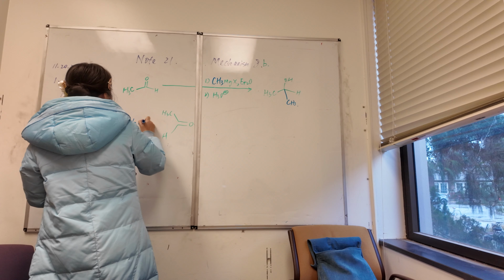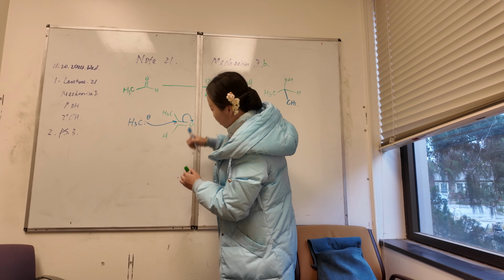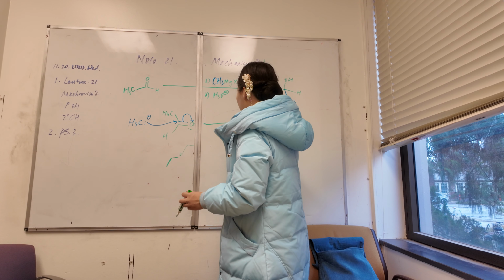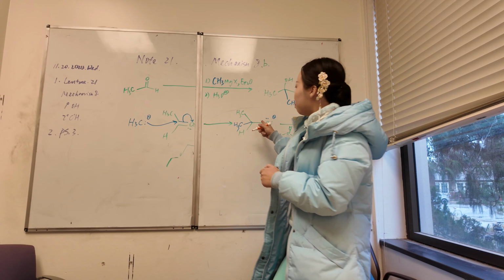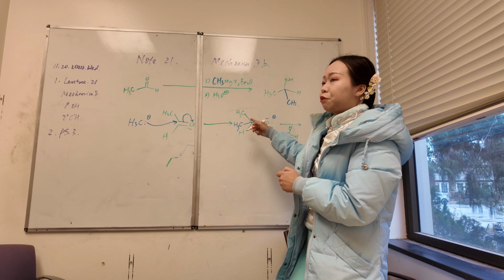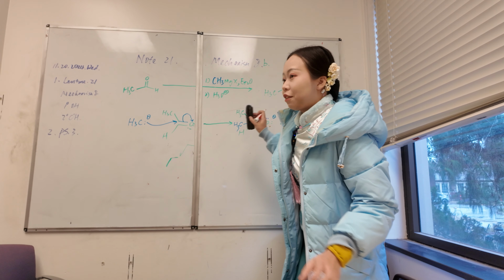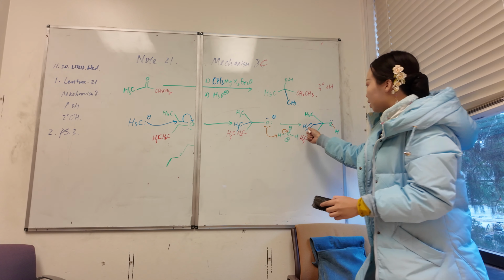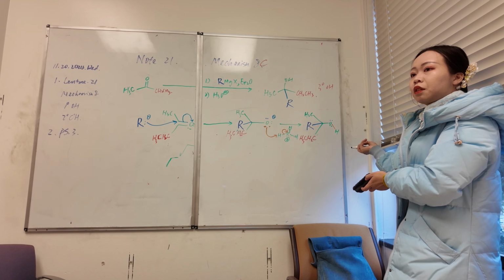20241120 OH 02